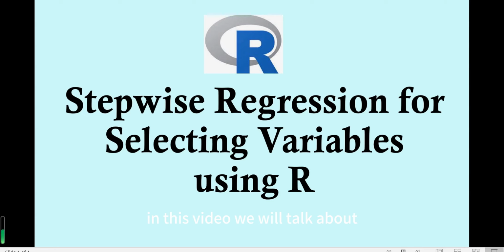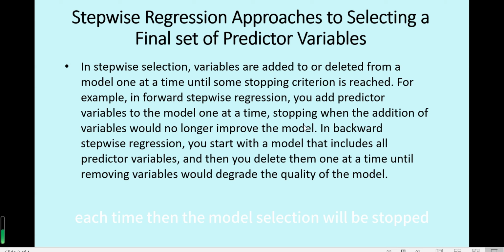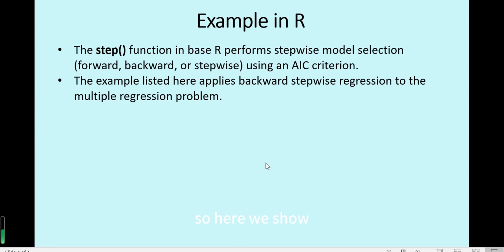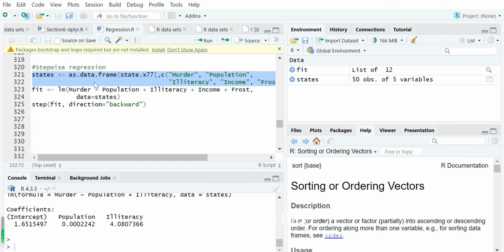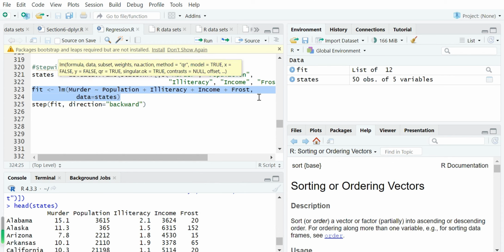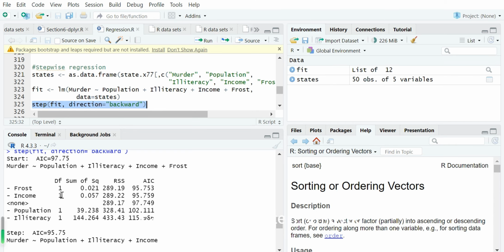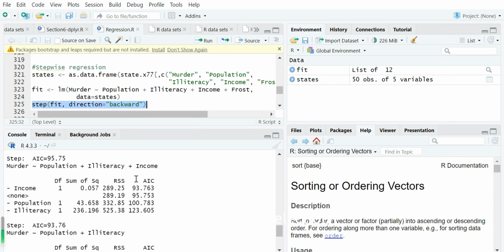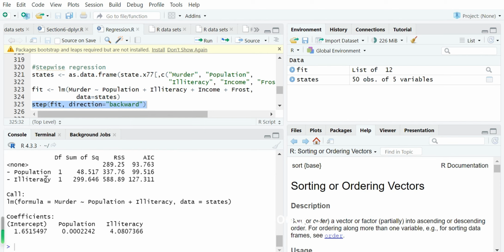Statistics using R programming - Stepwise regression for variable selection using R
Stepwise backward regression starts a full model then try to remove one variable each round , until removing variable will not improve model performance. Stepwise forward regression stars with one variable and add variable into model each round , until no performance is improved with addition of variable. In R, AIC (Akaike information criterion) is applied.